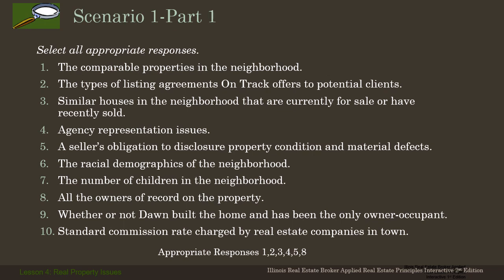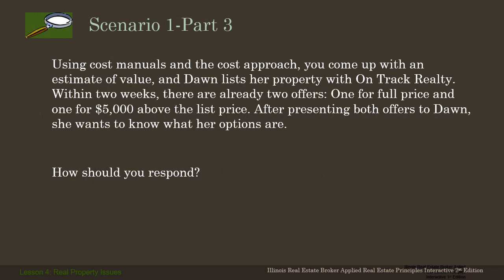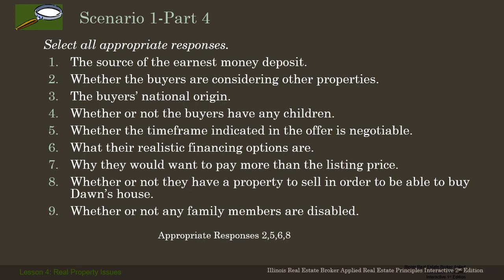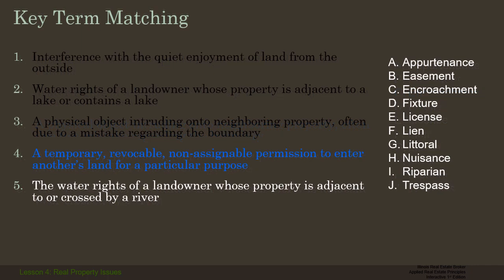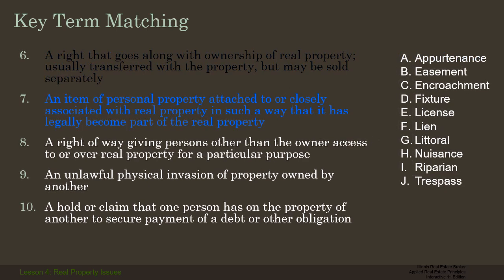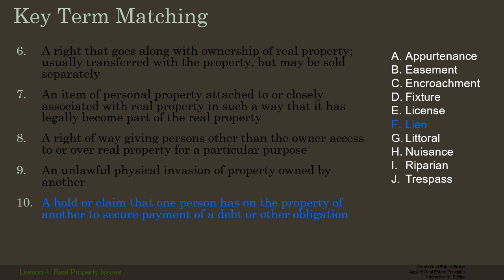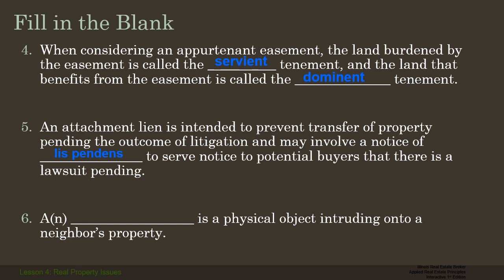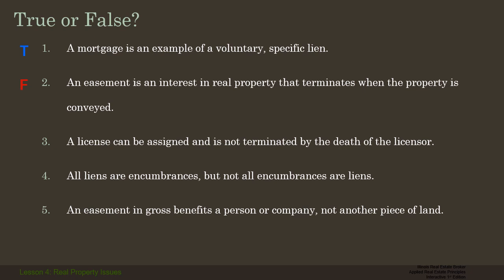ADREP Lesson 4 Part B Scenario 1 Property Transaction